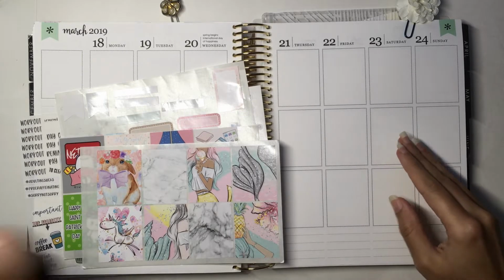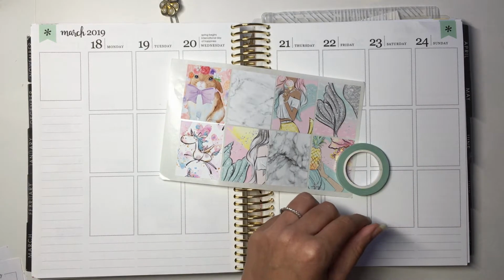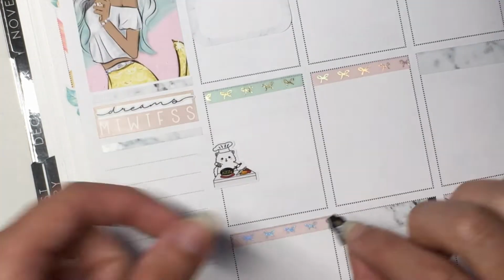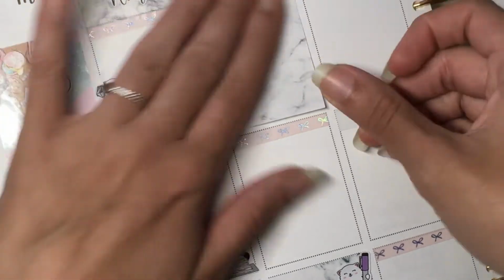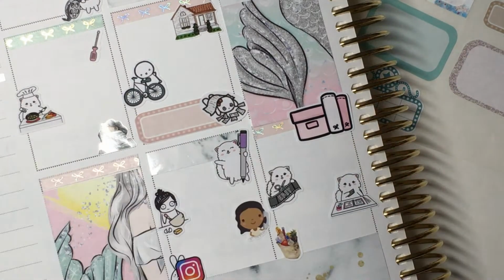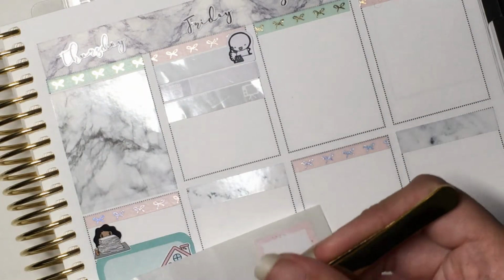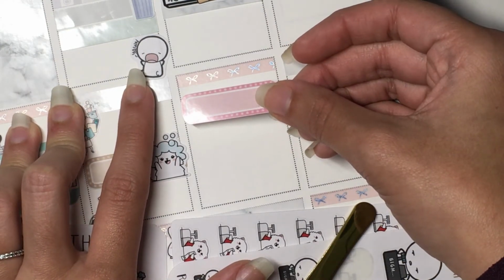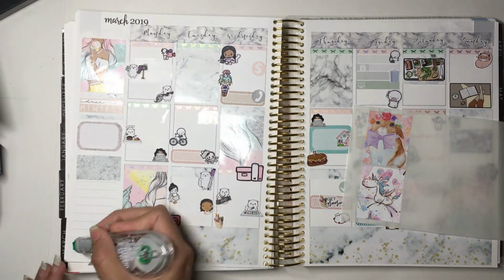Weekly Plan With Me ft. kit leftovers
Here's the plan with me for the fourth week of March. Not a lot going on this week! I sound a bit like I have a cold but it's just REALLY bad allergies lately. Not fun haha